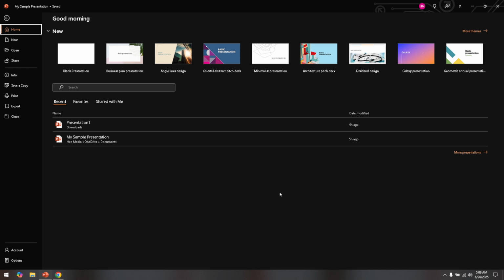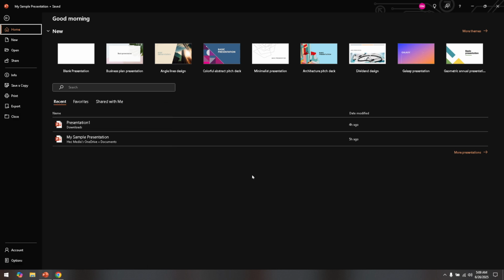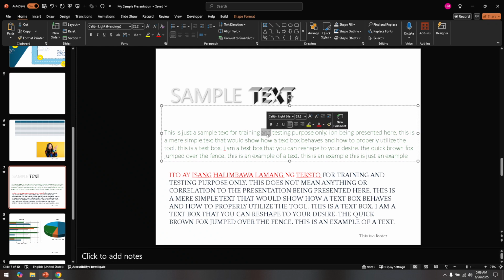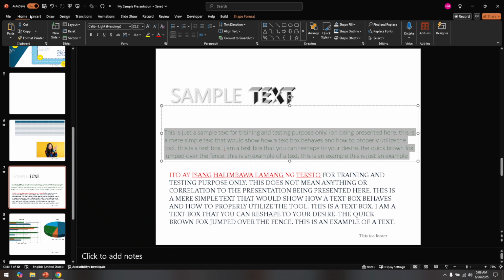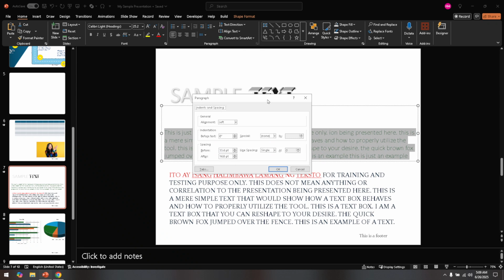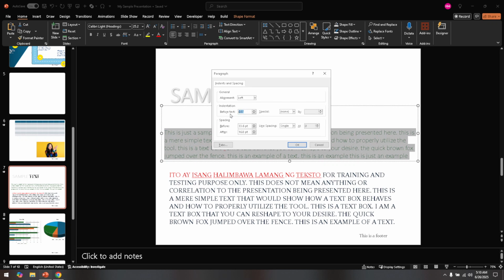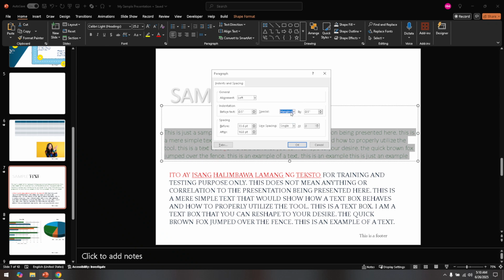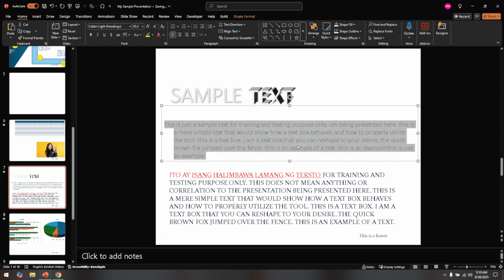How To Create and Use a Hanging Indent in Microsoft Powerpoint [2025 Full Guide]